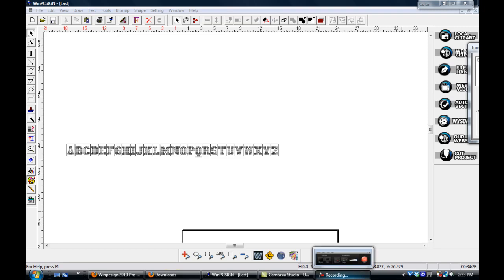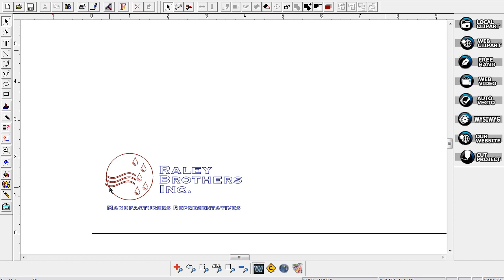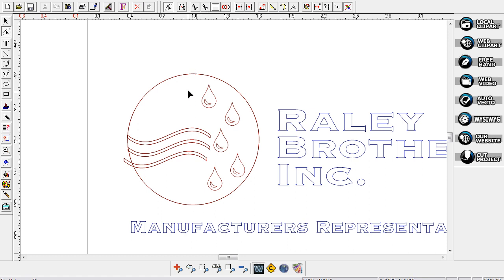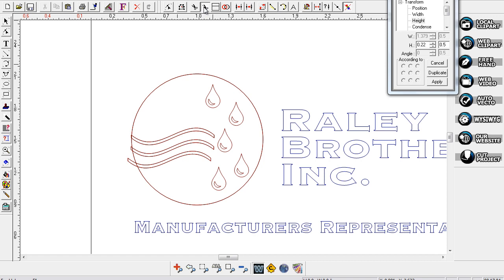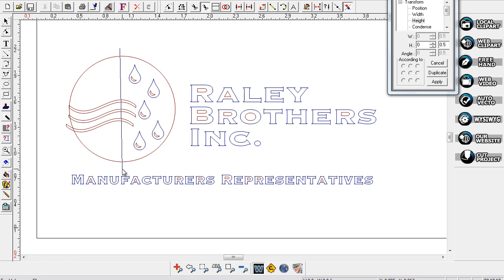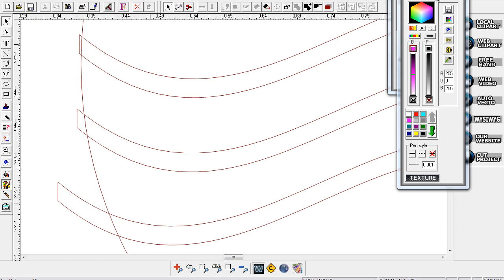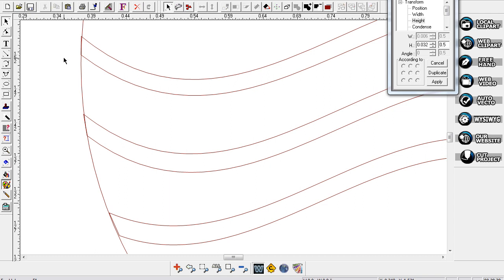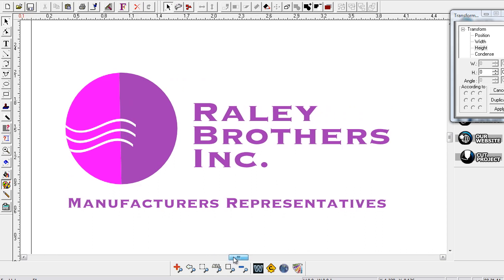Winpcsign 2012 using the snip tool.mp4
This is a tool i Use alot in Winpcsign 2010 and 2012